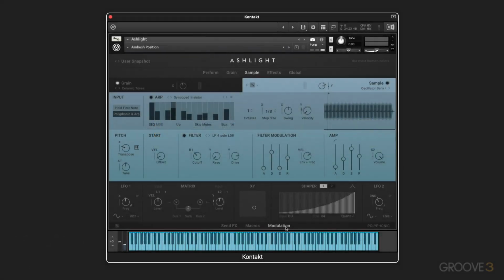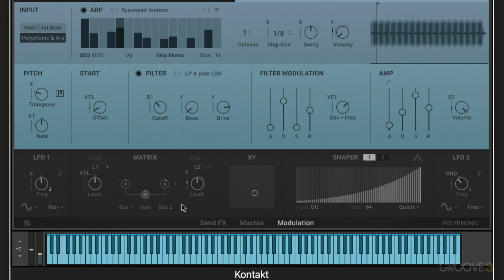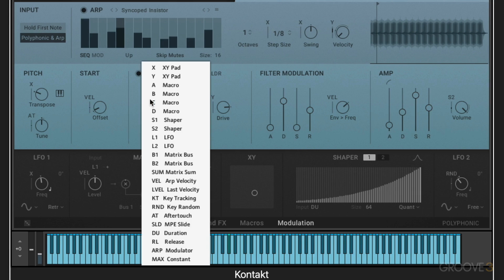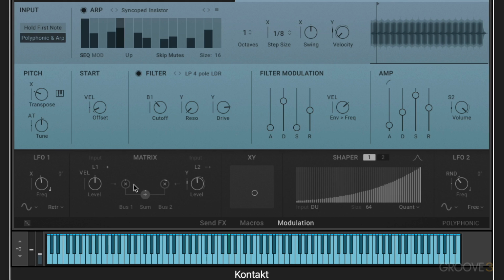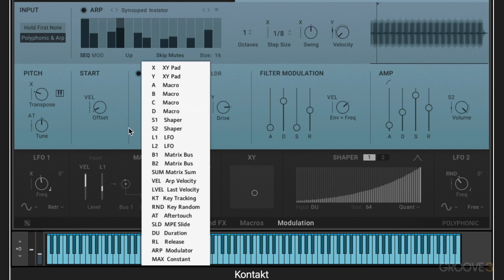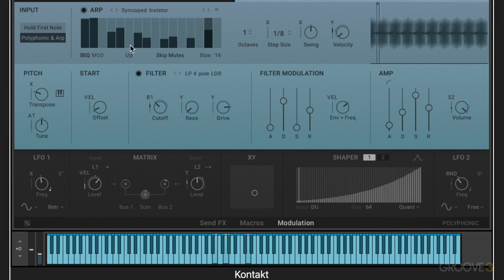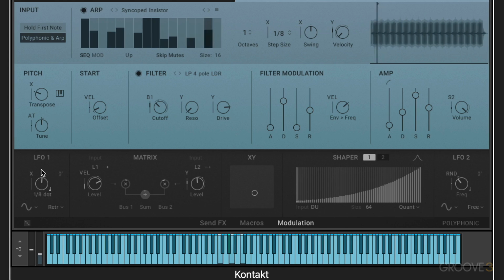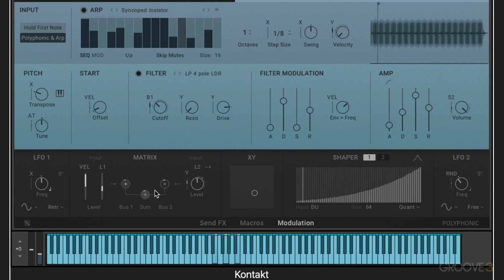16 Modulation Matrix